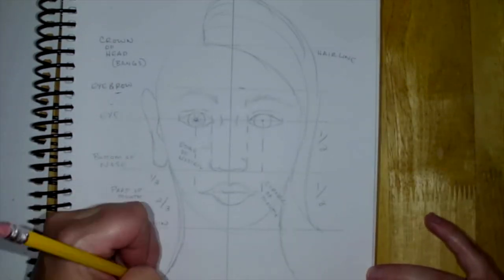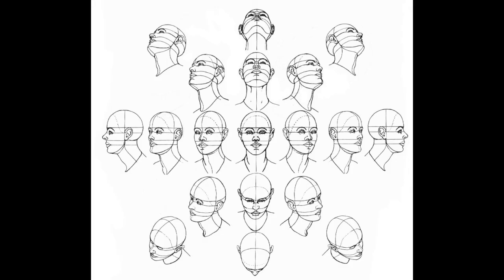Facial Proportions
This demo will go over how to draw typical facial proportions.